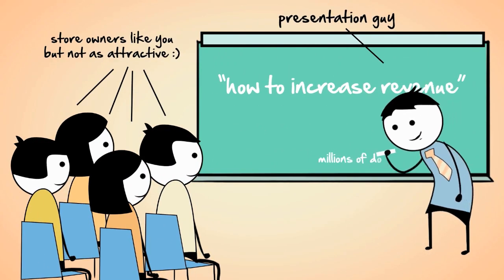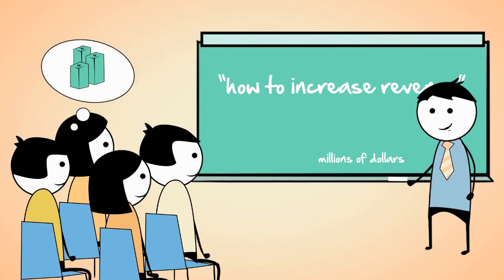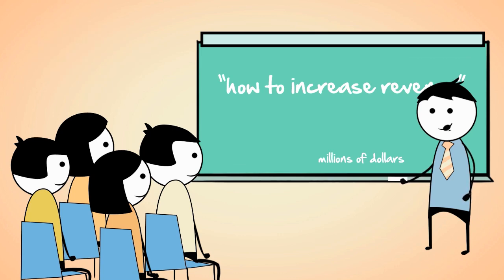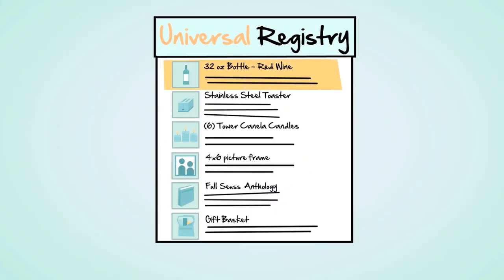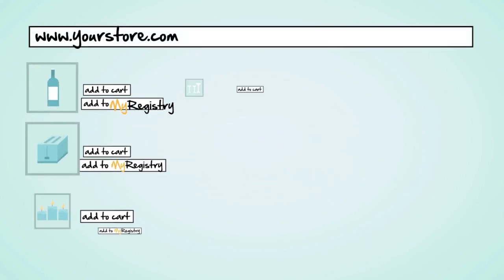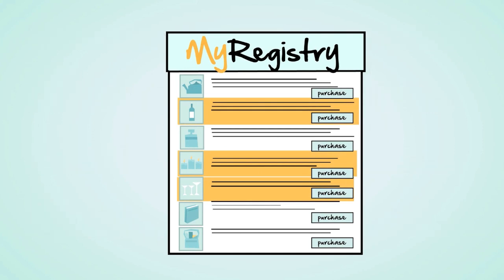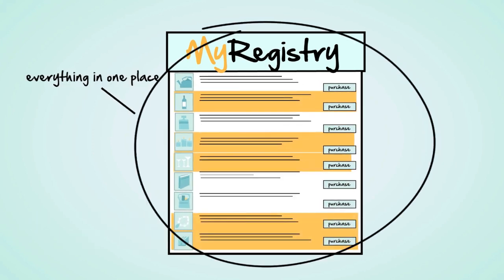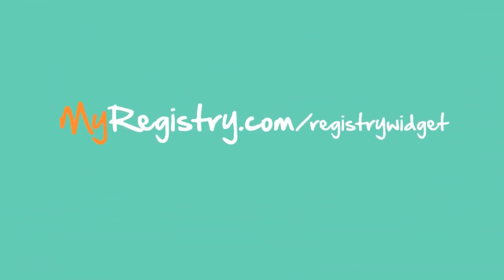Gift Registry Software - See How It Works - by MyRegistry.com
Gift Registry Software by MyRegistry.com
See how our gift registry software will benefit your business.